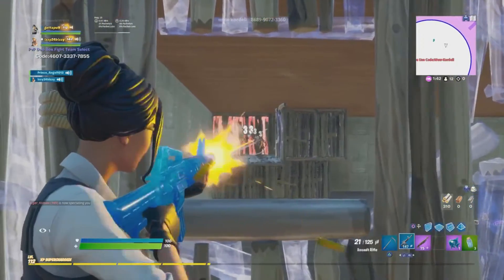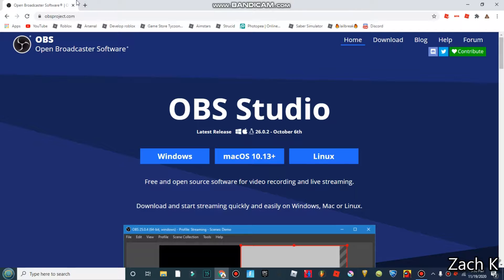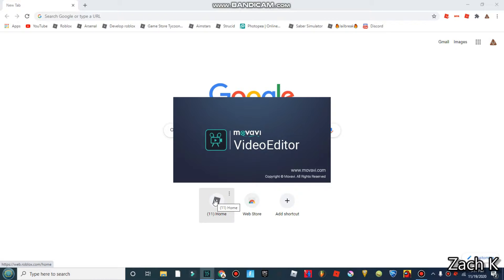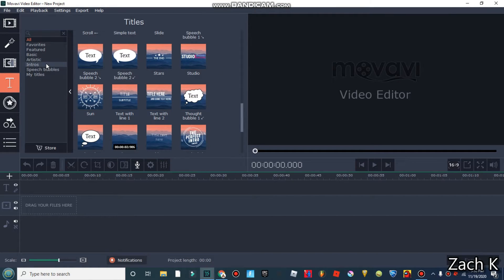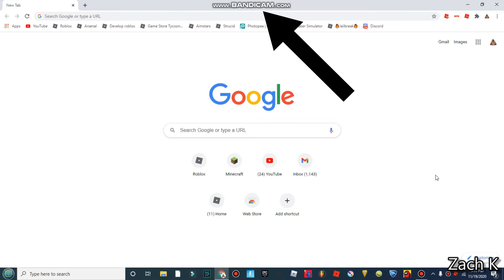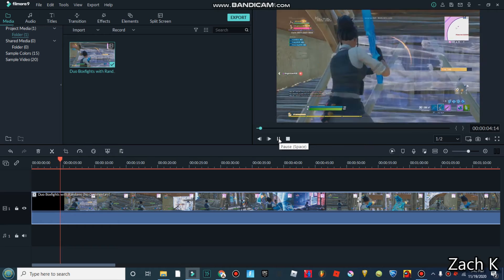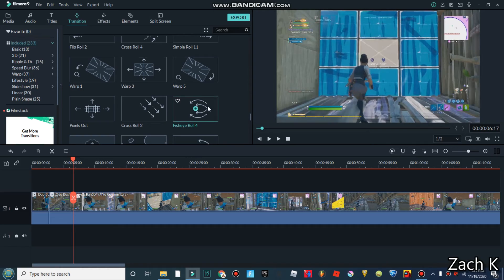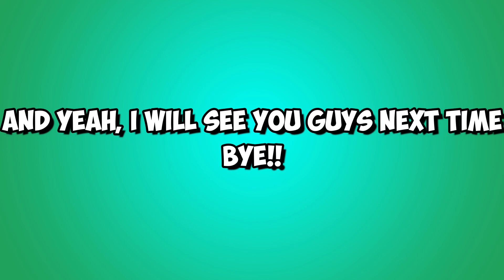How I make My YouTube Videos!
Title : How I make My YouTube Videos!

I made this a month ago, so please comment if there is something wrong!

Remember, these videos are hard to make, so I would really appreciate it!